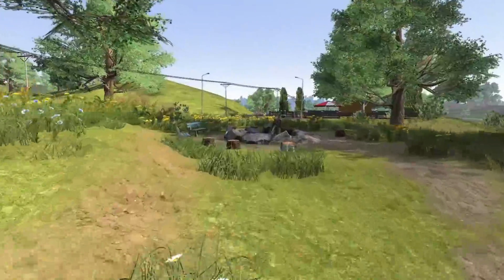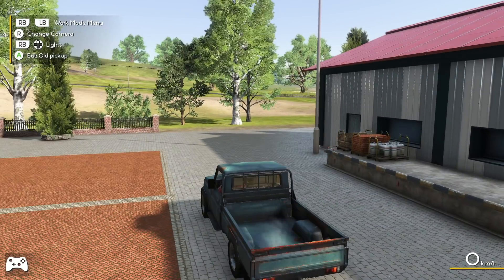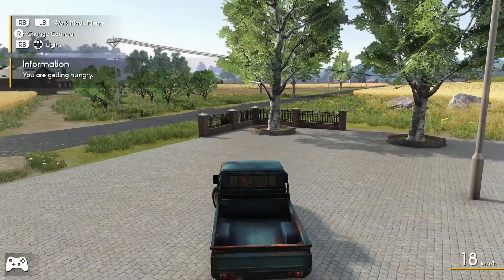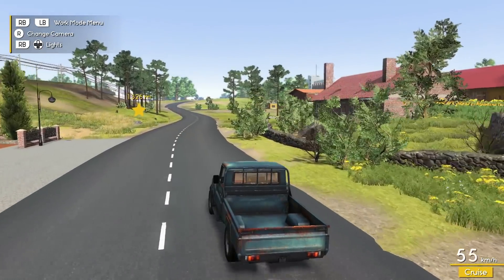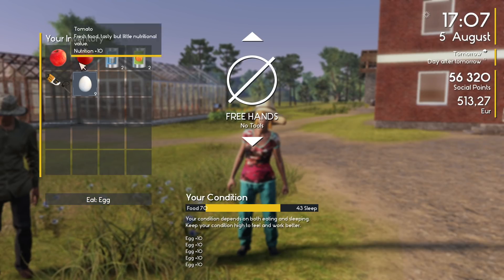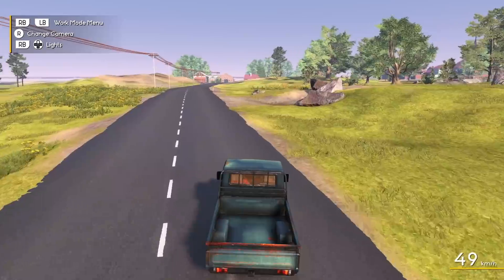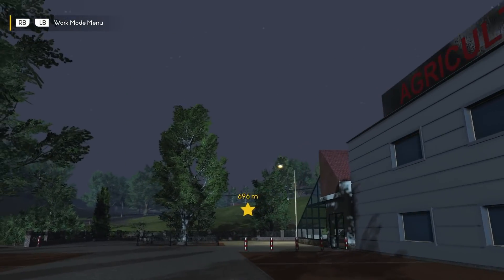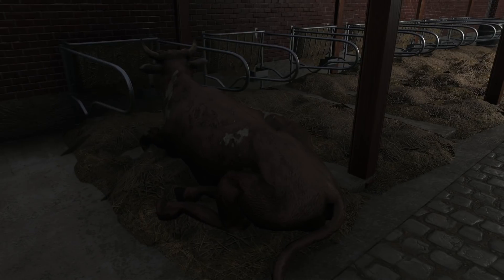Farmer's Dynasty EARLY ACCESS Let's Play - Episode 7 - Vehicles, Fertilizer, Love & Manure!!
So I decided to give the early access version of Farmer's Dynasty a try, and ended up really loving it!!  I'm not just saying that either, it really feels like a great farming game!!  Definitely recommend it!!

FEATURES:
- A unique mix of building, farming and life simulation
- Repair, rebuild and expand your farm
- Interact with the extensive Open World and collect Social Points
- Follow unique characters through special quest lines
- Control original machines and tractors"

For more information and to buy Farmer's Dynasty on Steam,

2017 PC Specs (Since so many of you asked):

CPU:  Intel i7-5960X
Motherboard:  Asus X99 Deluxe
RAM:  16GB Corsair Vengeance LPX 2800mhz
CPU Cooler:  Corsair H105 water cooler
Graphic card:  Asus NVidia GeForce GTX 1080 Strix w/8GB of Video Memory
Power Supply:  Corsair HX1000i  (1000Watt)
Primary Hard Drive:  Samsung 850 EVO 1TB
Secondary HDD:  Western Digital 2TB Black HDD
Case:  Cooler Master Cosmos
Monitor:  Asus 27" Republic of Gamers SWIFT - 1ms response time @ 165Hz
Mouse:  Logitech G502
Keyboard:  Logitech G910
Virtual Reality:  Oculus Rift - CV1